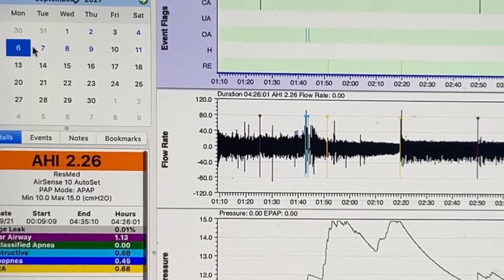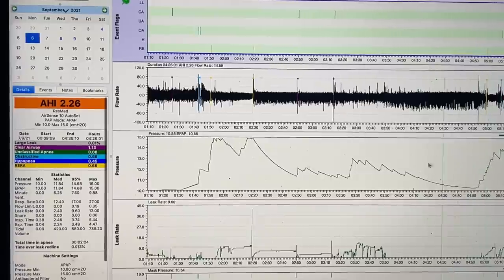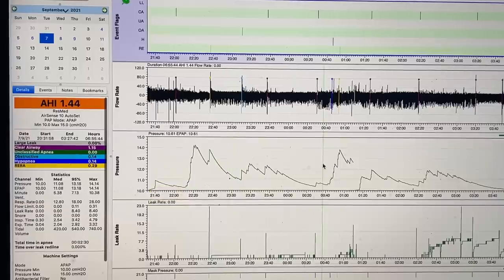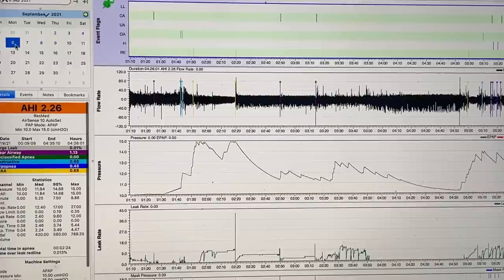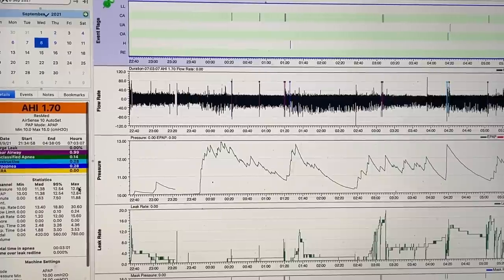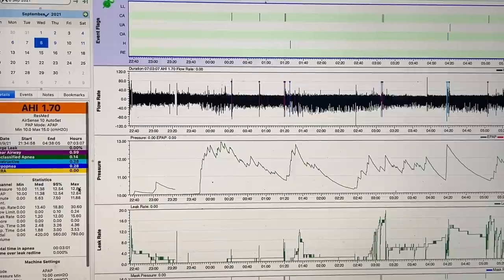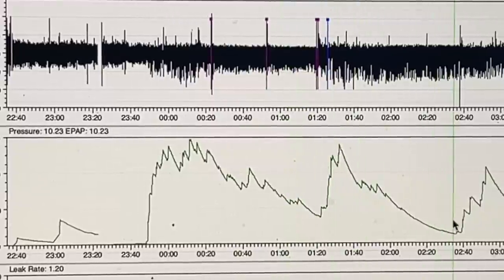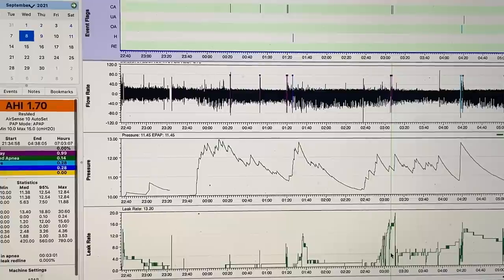Your CPAP Prescription Is Wrong - Here's Why!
If you enjoy my CPAP Reviews channel and it's helped you with your therapy then please consider supporting the channel by becoming a channel member . I can 100% guarantee your membership will end up paying for itself. Lots of love. Uncle Nicko

Here's a recent comment from one of my viewers - John Costigan

"Thanks Nick, i felt like i was trying to use a super computer without knowing anything about the operating system. My sleep tech programmed my ResMed AirSense10 to a pressure of 16 and i felt like i was sleeping in a typhoon. After you showed me how to access the clinical menu, i now have the pressure down to 9 with an AHI of 2.8 events per hour. Surprise! the mask leakage numbers improved by 75% as well! Thank you so much

I think i will leave it at that. Below is a video you can watch if you want to learn how to adjust your cpap pressure correctly.

Channel Donations (I will buy a beer and drink to your generosity!)

00:00 - Why Your CPAP Prescription Is Wrong!
00:14 - What Is A  CPAP Titration Study?
00:45 - Why You Don't Need A CPAP Titration Study
01:38 - Auto CPAP Data Example
03:10 - 90% Of CPAP Users Have Too Much Pressure
03:25 - Why I Love AUTO CPAP
04:10 - Let Me Know Your Thoughts